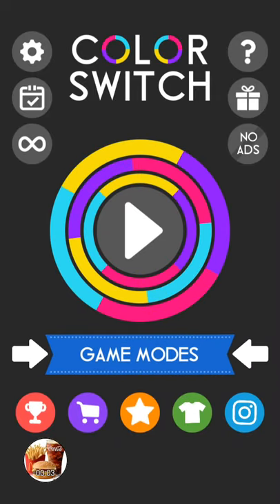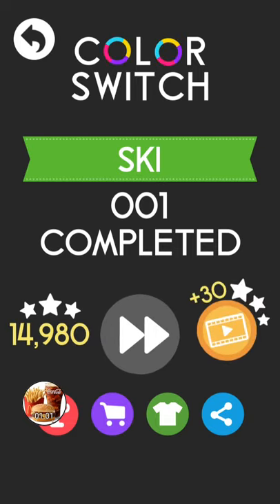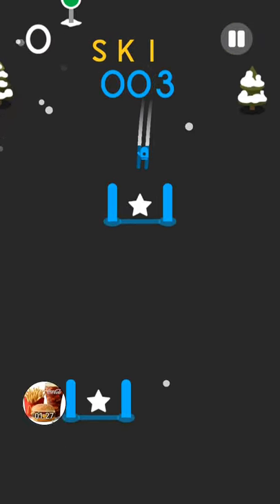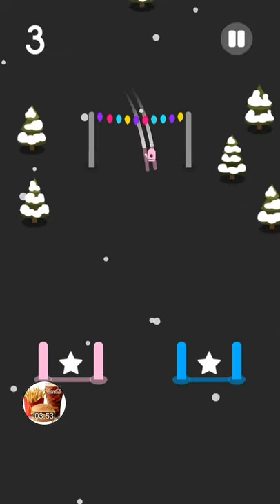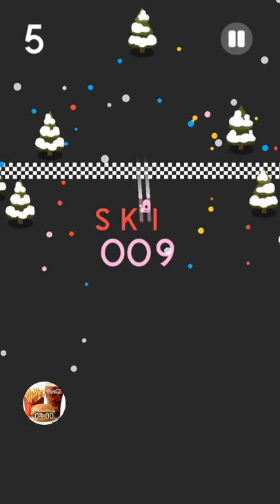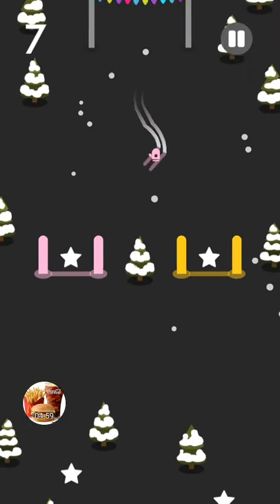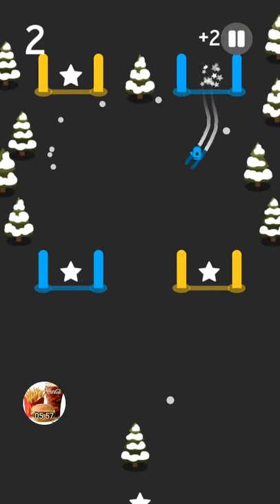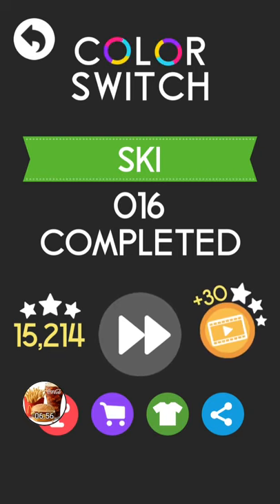Color Switch Ski Mode Easy Levels 1-16 Playthrough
This is the Phoenix version of Color Switch that was released in May of 2018, and they had added in newer game modes to it as well. This game mode Ski came out in the winter if 2019, and you have to watch hot for anything that comes your way. If yall haven't notice the snowman gives you more than one star in this game mode, which is cool. I hope yall find this video inspired and I will see yall in the next one.